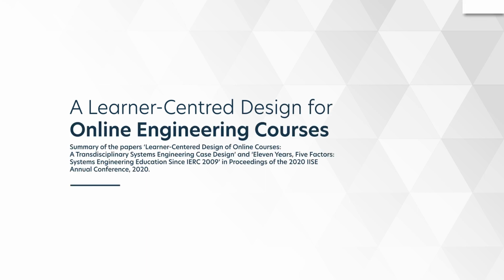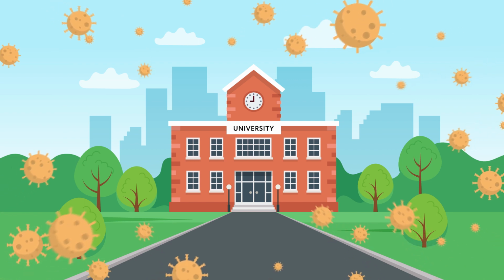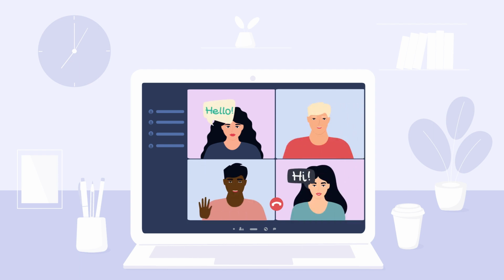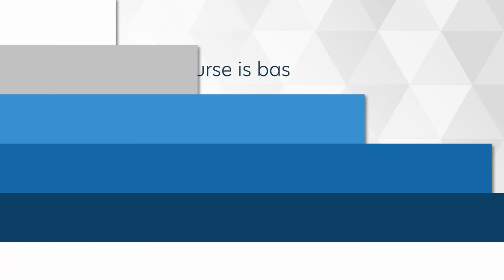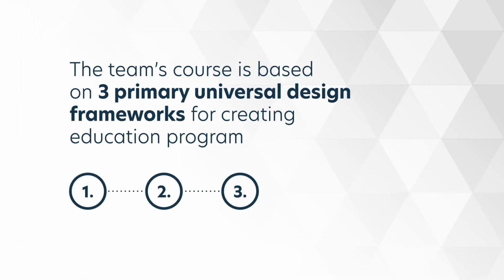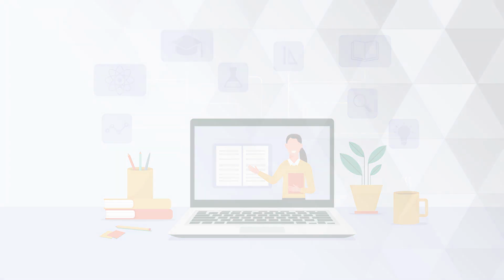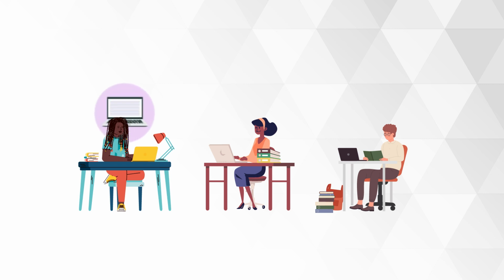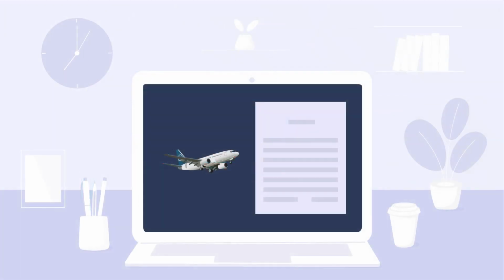A Learner-Centred Design for Online Engineering Courses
The COVID-19 pandemic placed pressure on universities to deliver their courses online. While remote learning platforms had already been gaining popularity, the rapid shift that occurred in the first few months of the pandemic revealed the shortcomings of these platforms. For instance, remote learning platforms are often not inclusive of different types of learners, and many students can struggle to stay motivated. Dr Barrett Caldwell and his team at Purdue University devised a new approach that could help to improve online courses in engineering subjects.